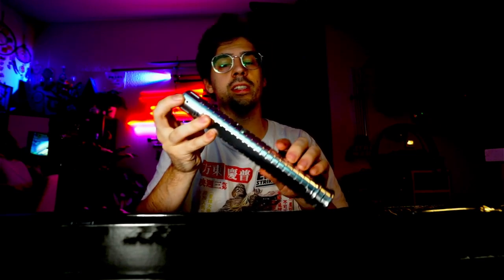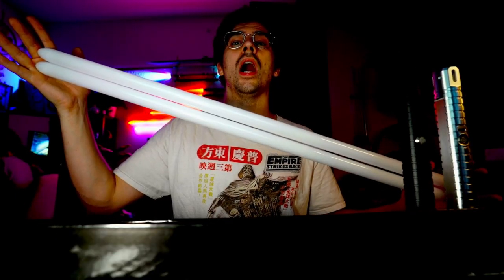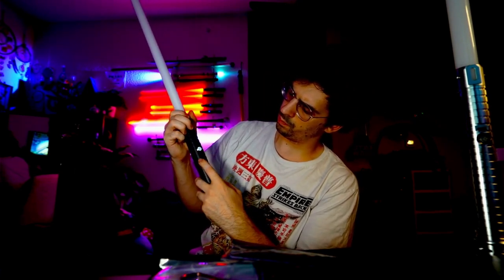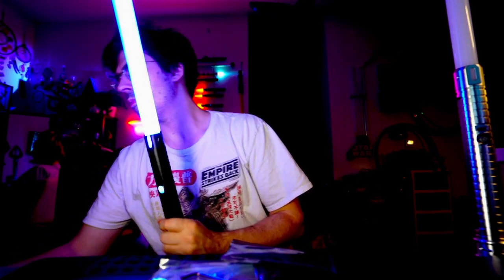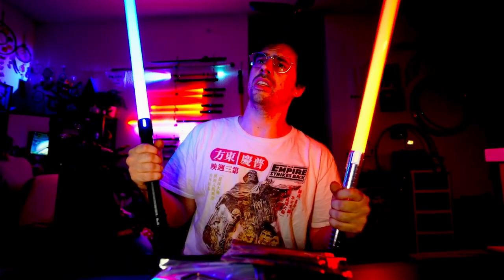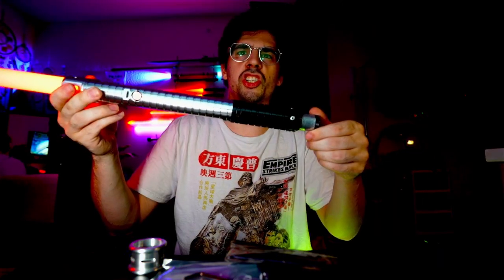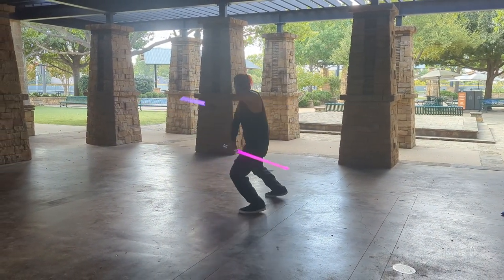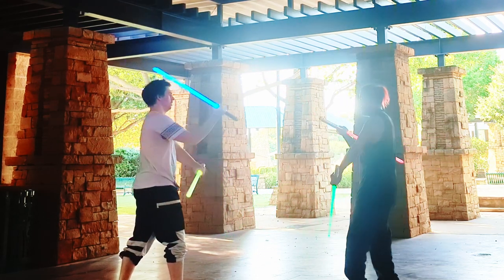VEIL by VireSabers.com | Lightsaber Review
The VEIL saber by viresabers.com is for the duelists. It's slim fit feels like a samurai sword!